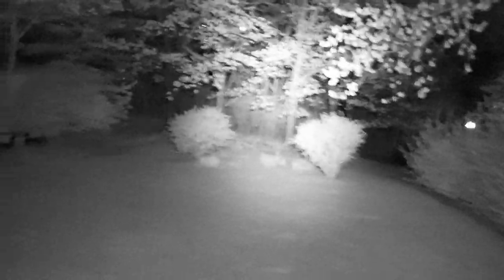Sionyx Aurora Pro on a moonless night with and without IR illumination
testing out my sionyx aurora pro with ir lights. 850nw and 960nw